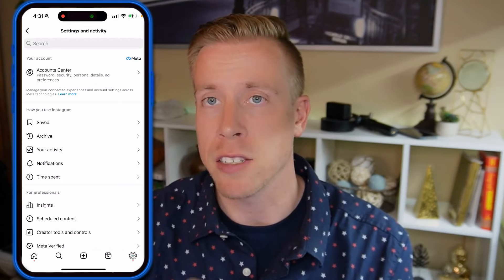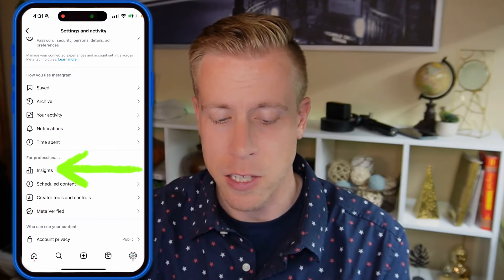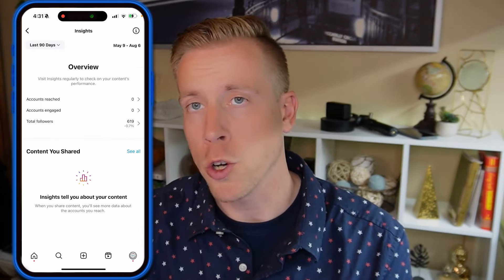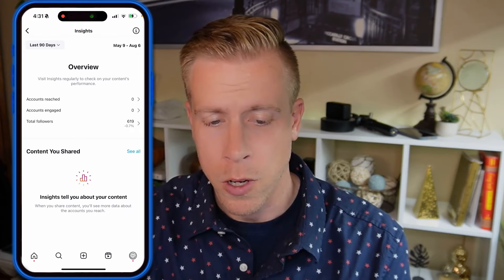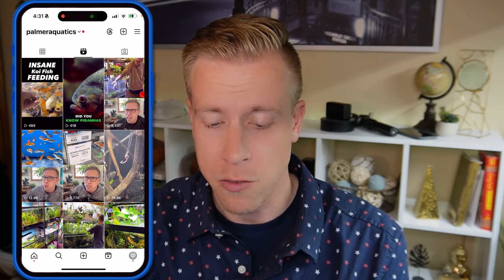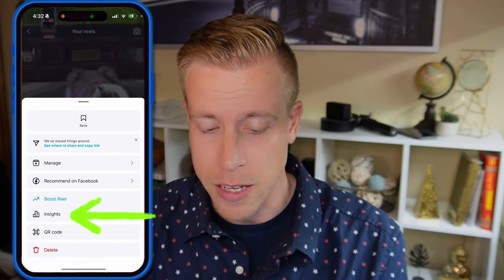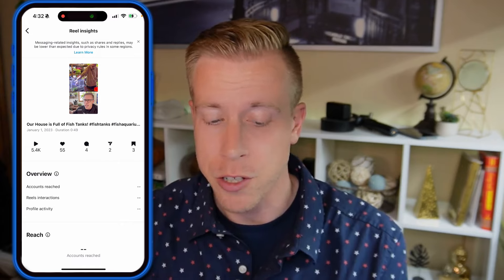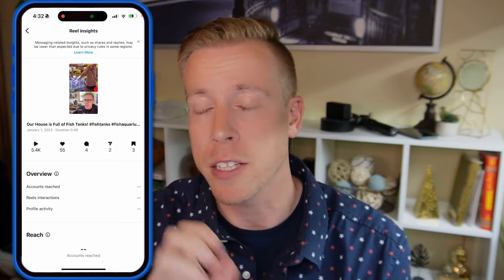How To See Who Visits Your Instagram Profile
Learn how to see who visits your Instagram profile with this easy step-by-step tutorial! In this video, we guide you through the methods and tools available to check who has viewed your profile.